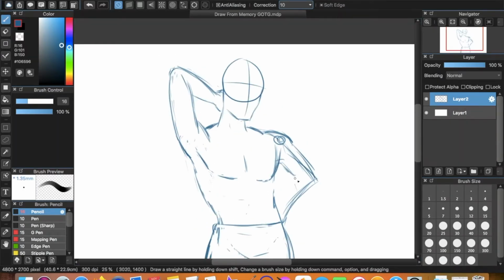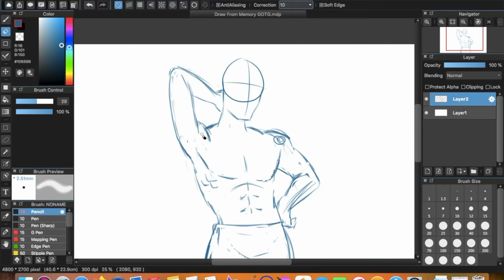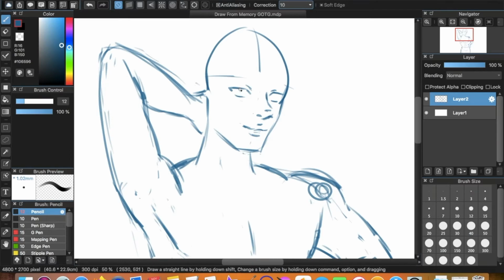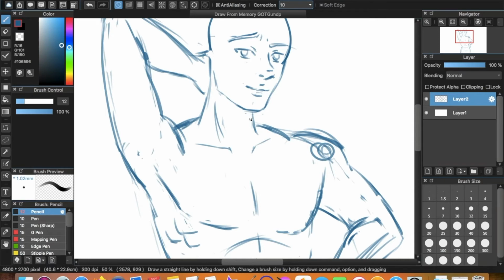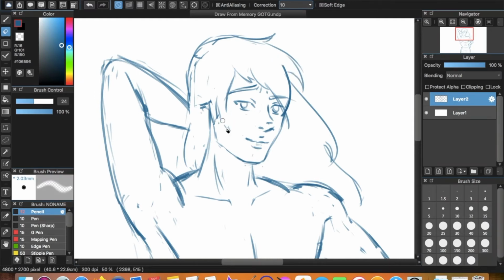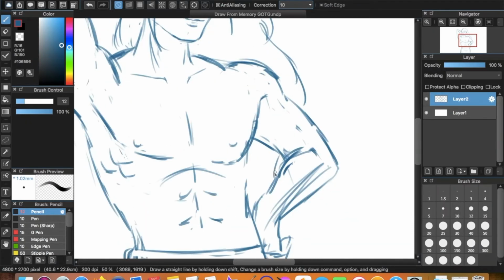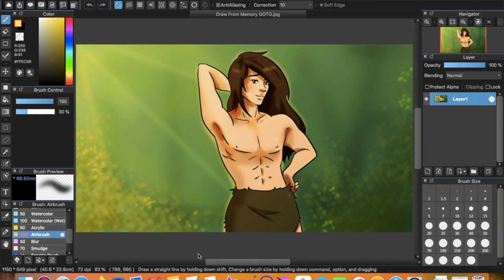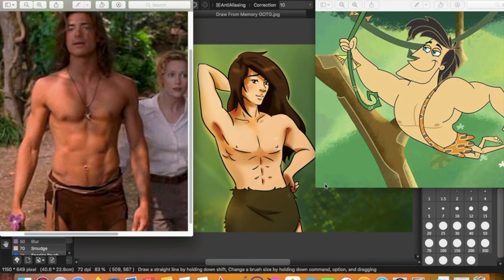Draw From Memory Challenge |Come Draw With Me (George Of The Jungle)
As a challenge I thought I'd try the Draw from Memory test but I think I lucked out a but with who I got. Let me know if you think I should try another one in the future. :)